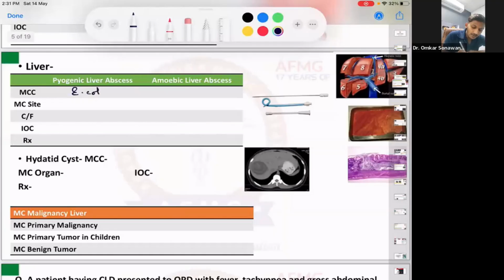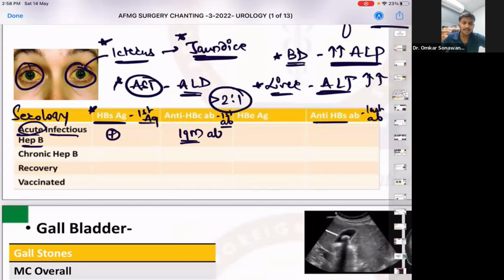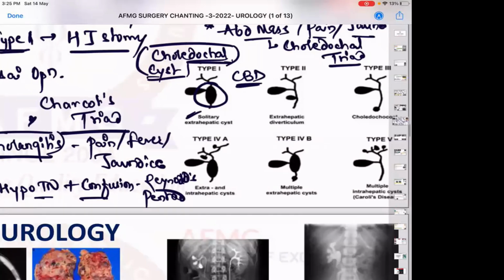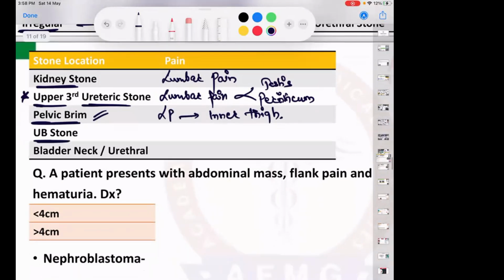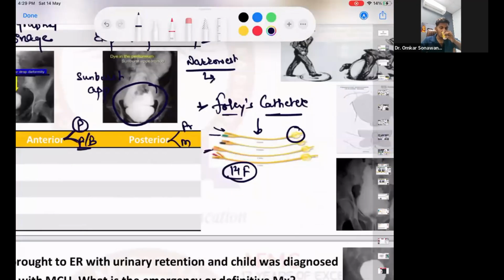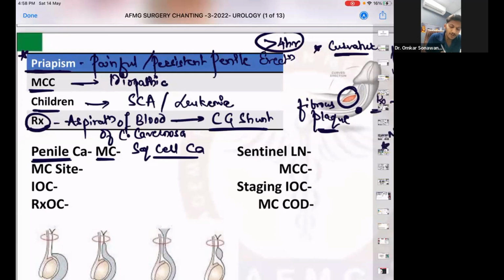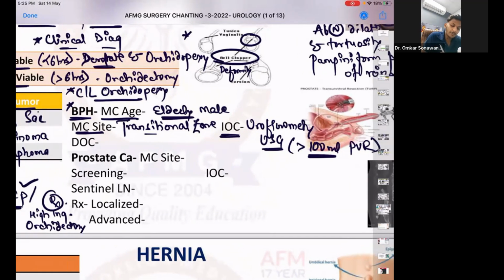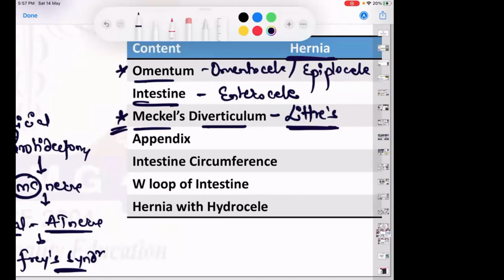CHANTING SESSION/INTEGRATED/HEPATOBILIARY, UROLOGY, HERNIA/AFMGForFMGE/NEXT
18 Years of Excellence
New Delhi